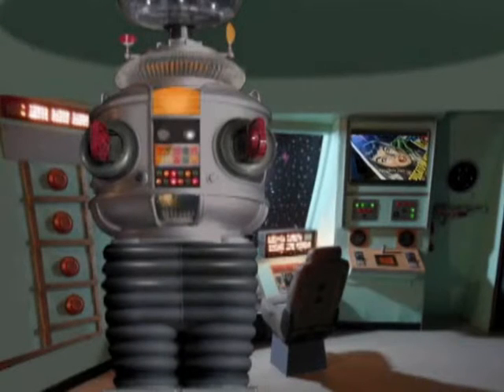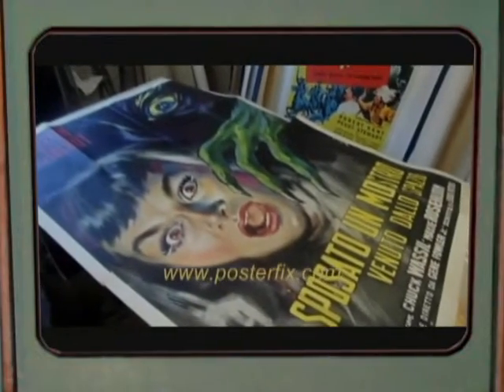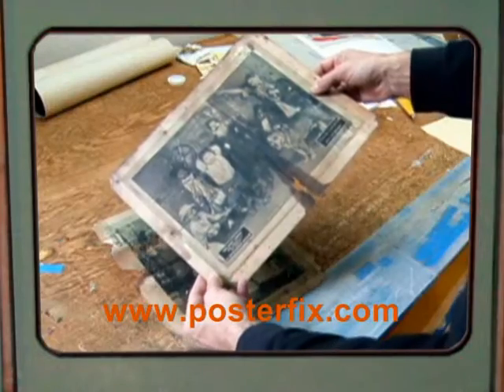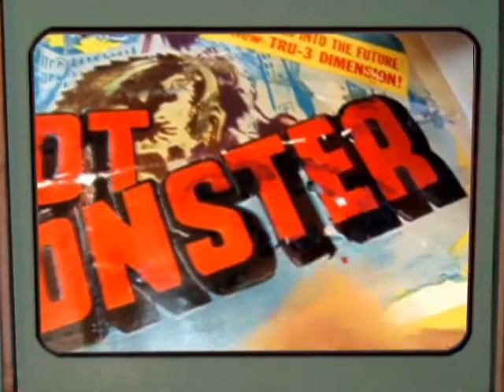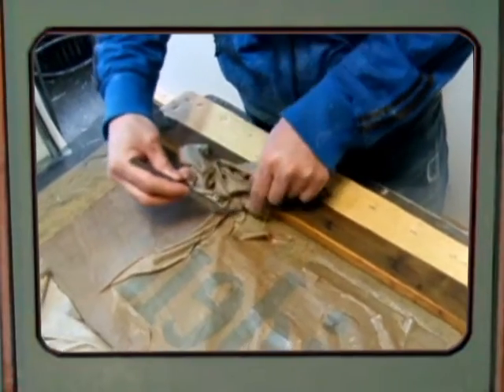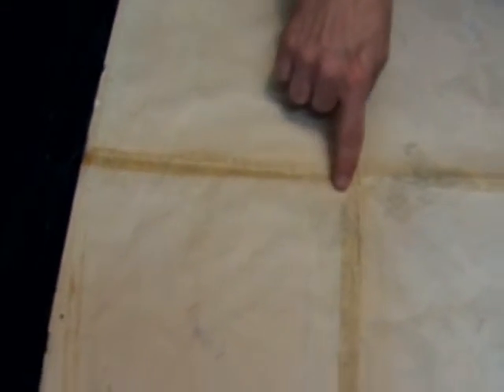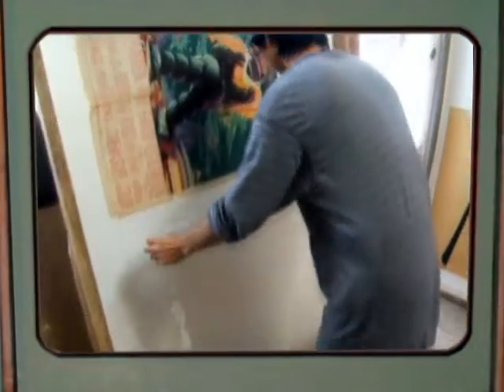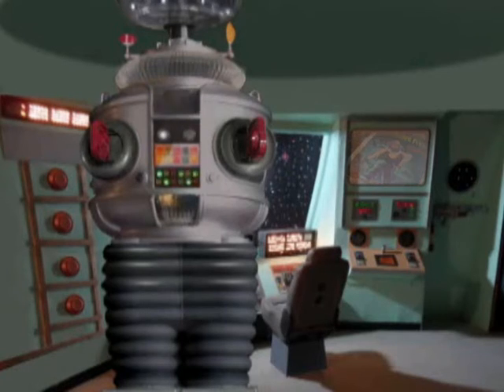Attack of the Acid Molecules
How does acid destroy paper? Chris Cloutier talks of the benefits of neutralizing the acids in a vintage original poster. A one-sheet for The Forbidden Planet is seen being linen backed.